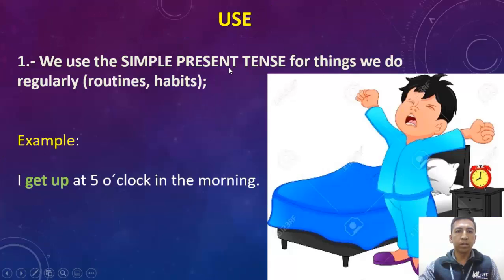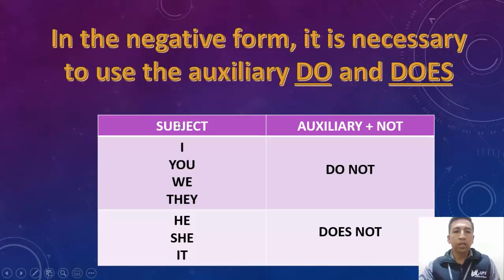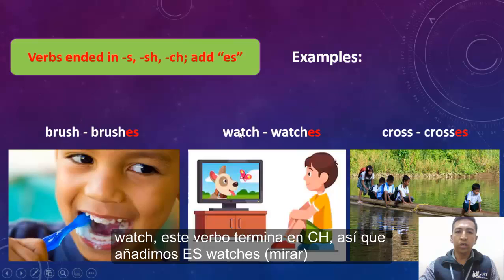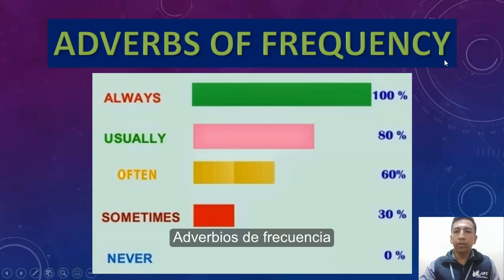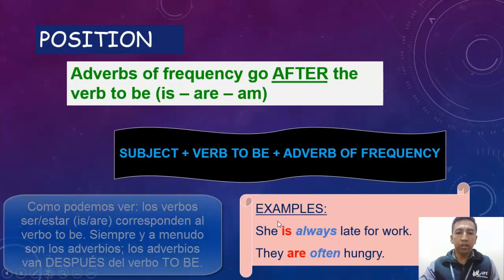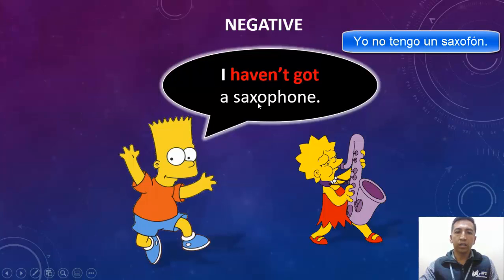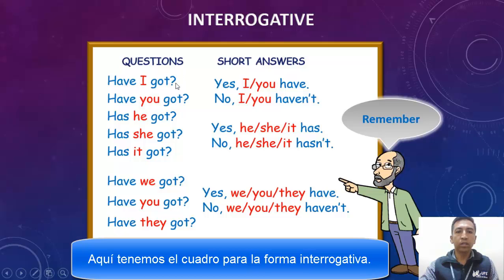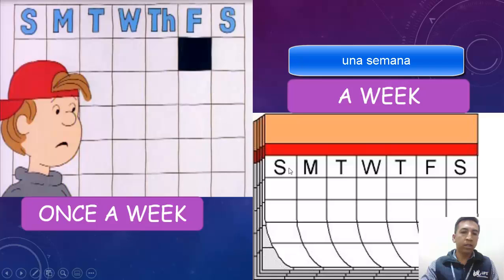Videos Unidades 2 y 3